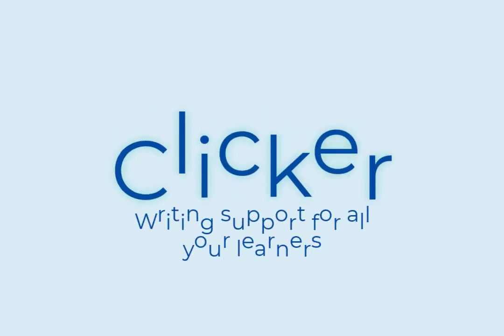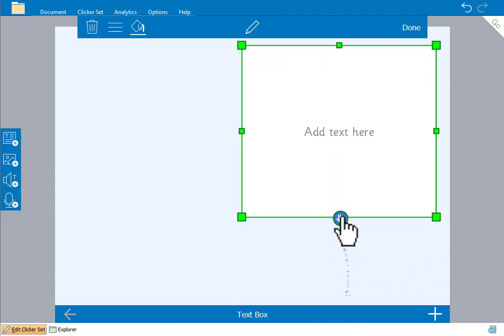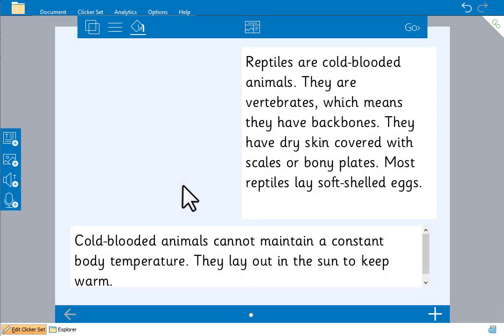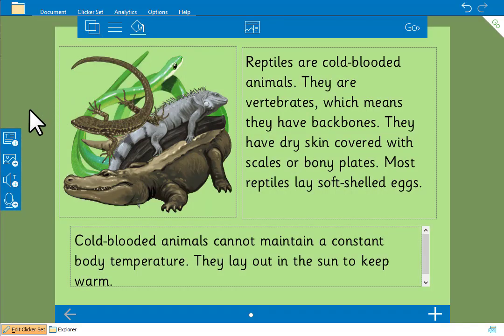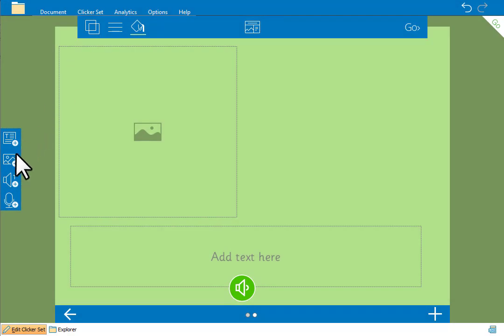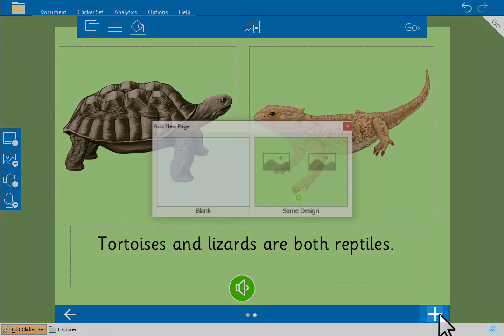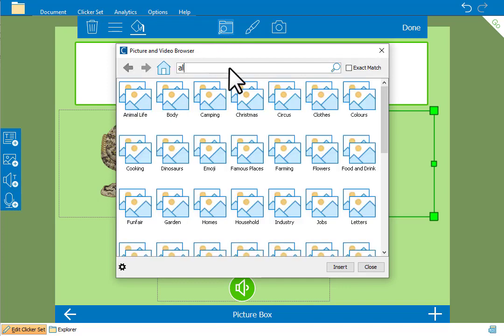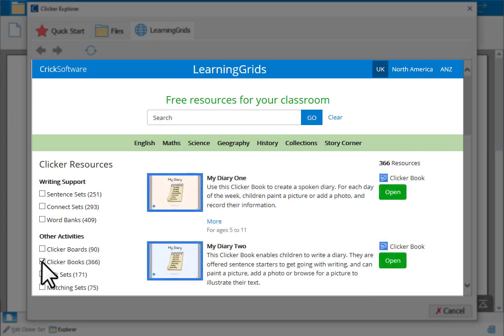Create and edit a Clicker Book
This tutorial will run through how to create and edit a Clicker Book.